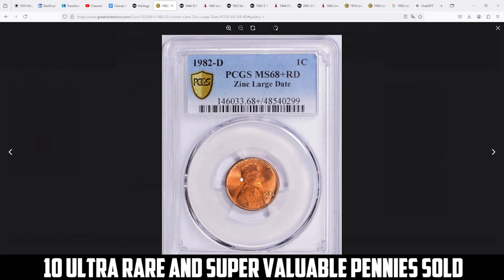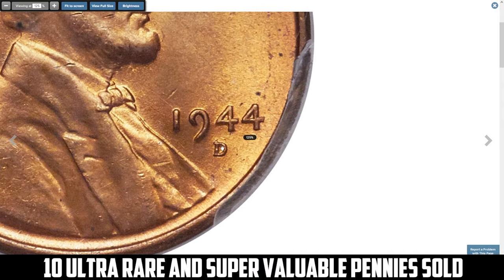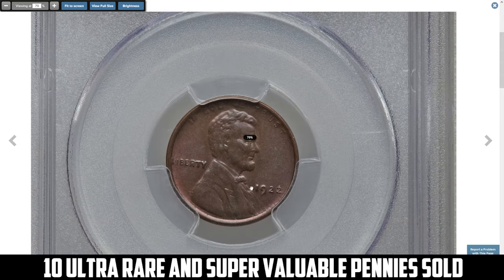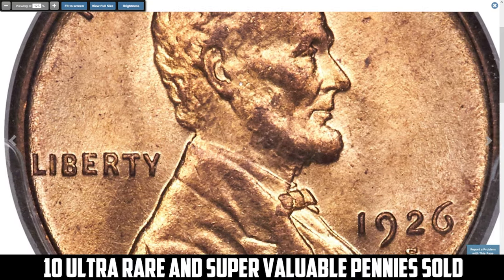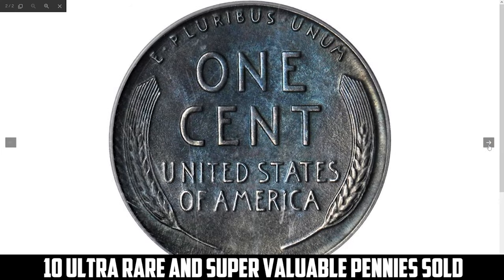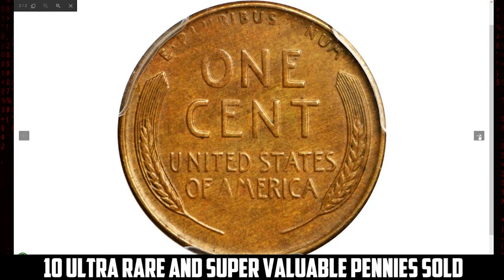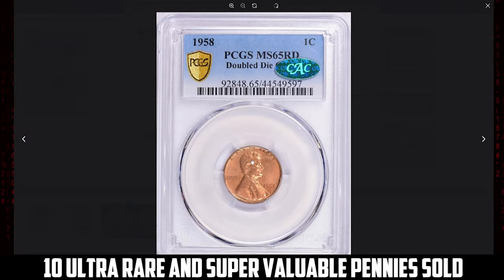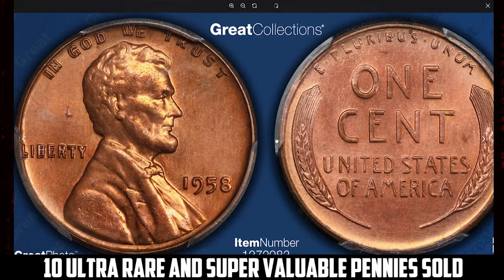Do You Have These Ultra Rare Pennies Worth A Lot of Money?